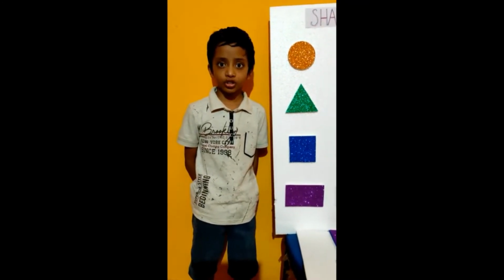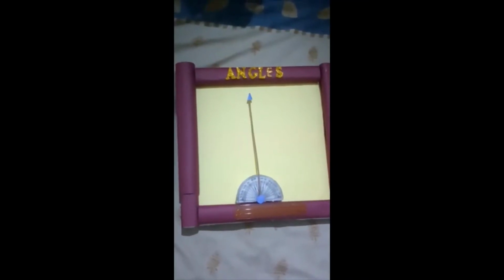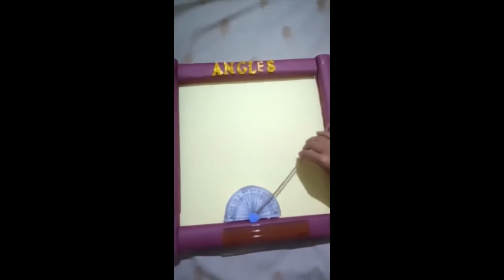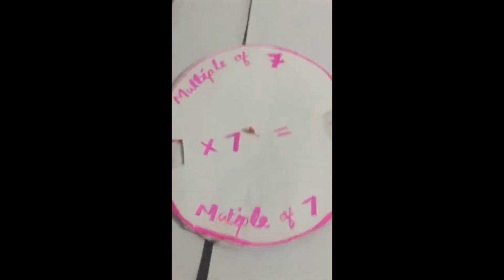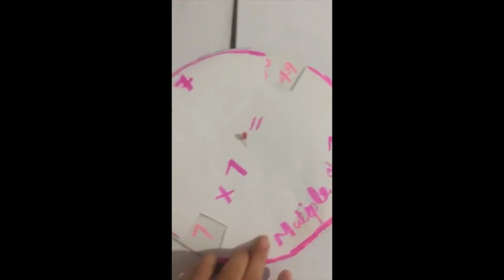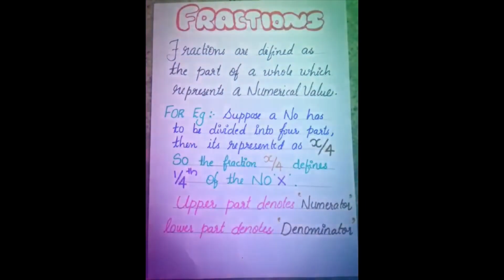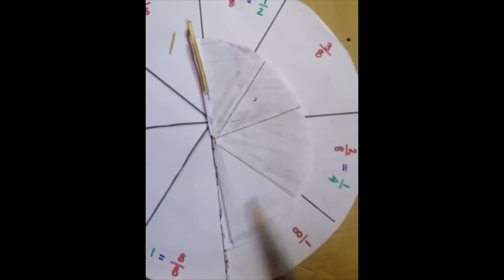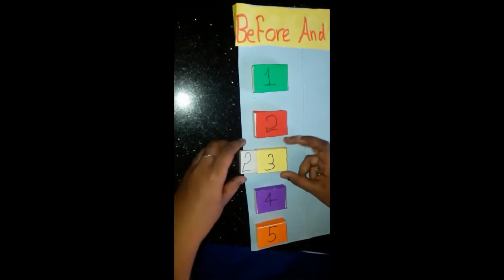MEMS MATHS LEARNING CARNIVAL 2021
MEMS MATHS LEARNING CARNIVAL 2021 / MOULANA ENGLISH MEDIUM SCHOOL